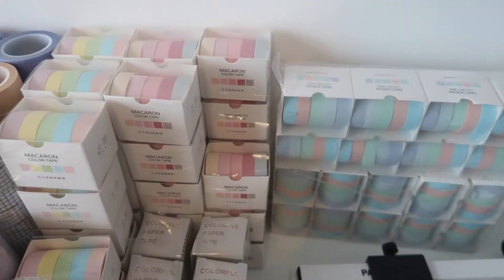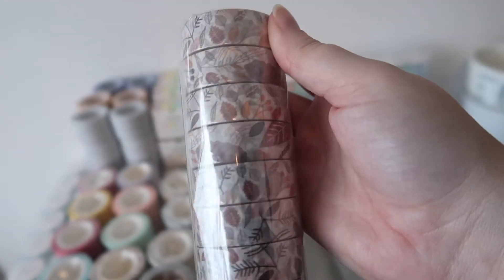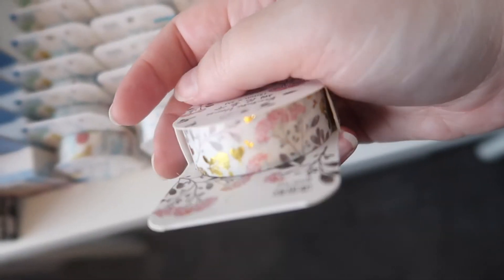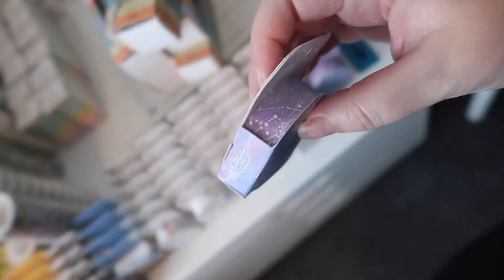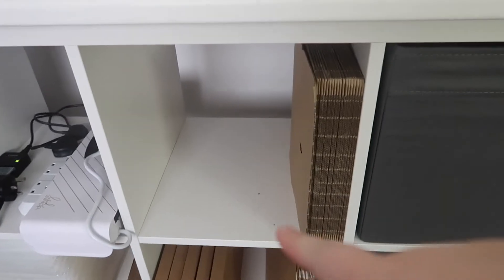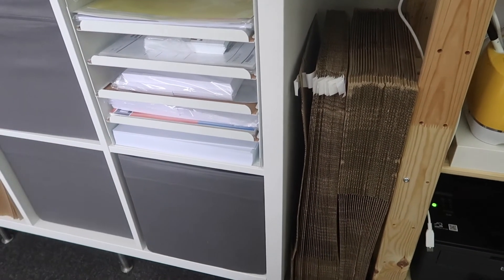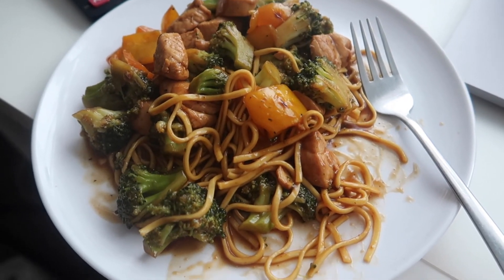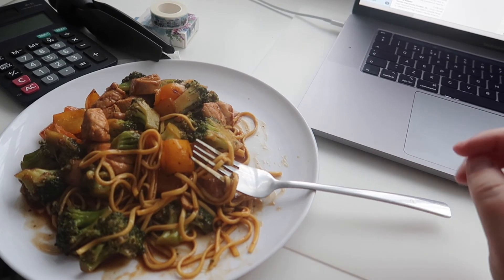Studio Vlog - Order packing, new product reveal and new storage solutions for my online store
This week we've got some new products to be added to the store. Our first selection of Washi tapes has arrived and we also have the brand new fall Acrylograph pen collections from Archer & Olive. I purchased some new packaging for the new pens and some cardboard storage bins for the shelving to try and get full use of the storage.

If you enjoyed the video please show some love and support by giving it a like and sharing it with your friends.

You can now find me on Ko-Fi - follow me for regular updates and check out my goal.